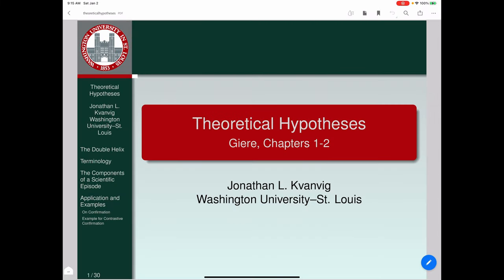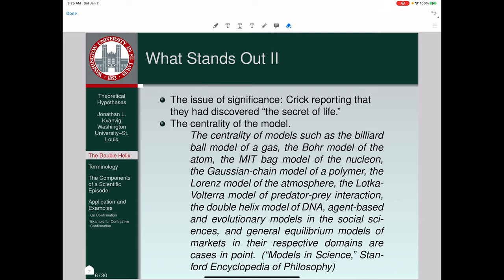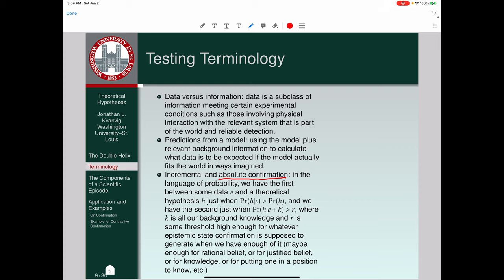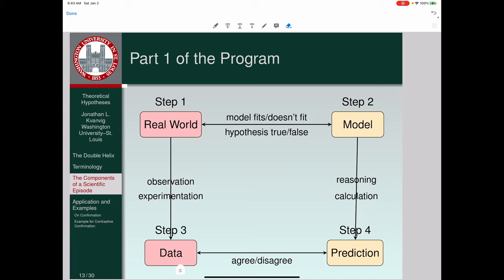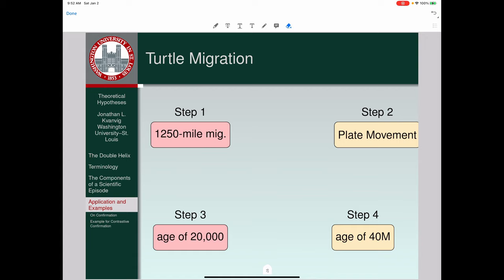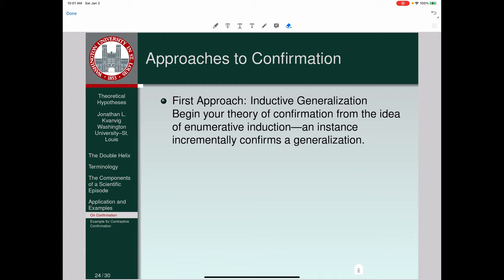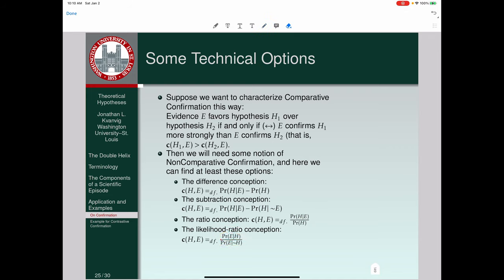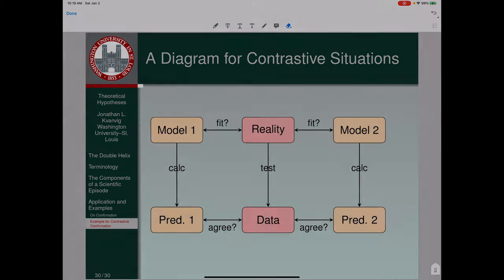Lecture 2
Covering material from Chapters 1 and 2 of the textbook.